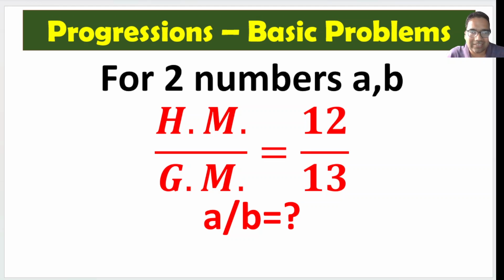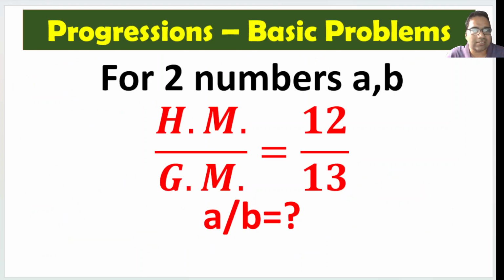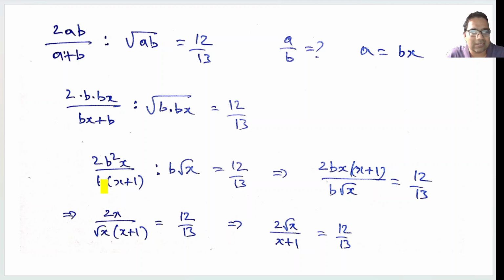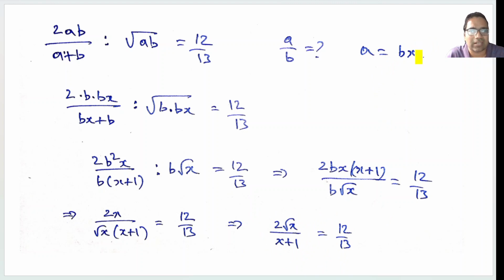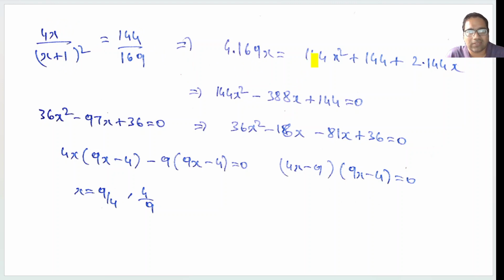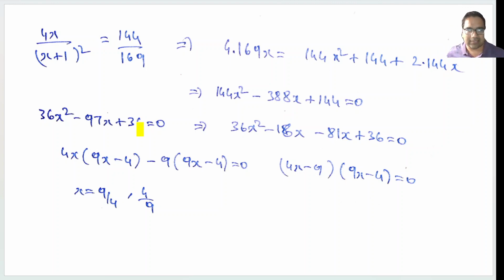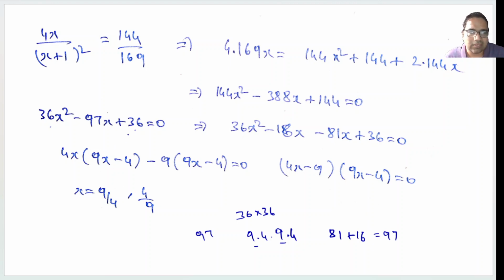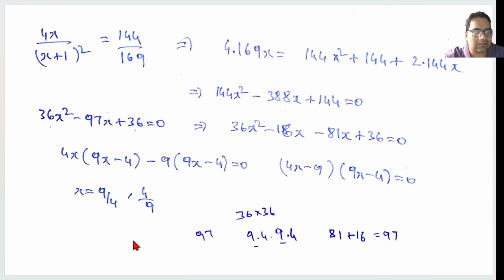🌸Ratio of harmonic and geometric mean, math challenge questions and problems for competitive exams